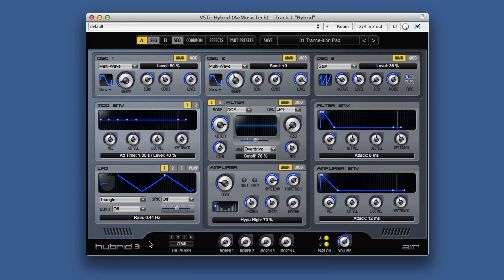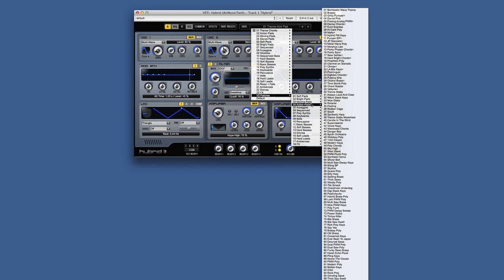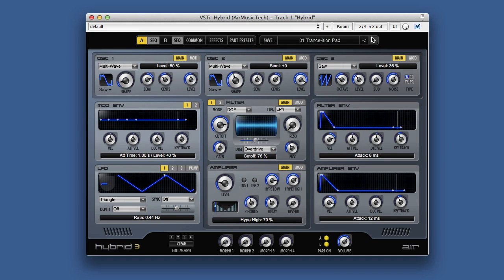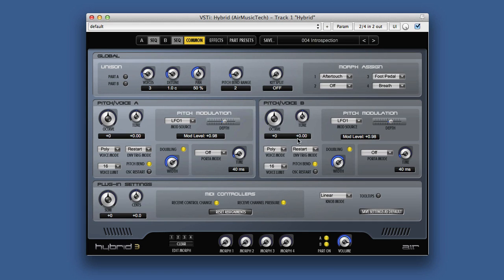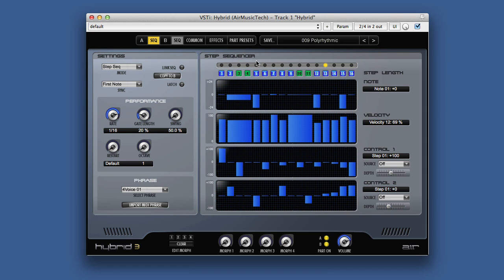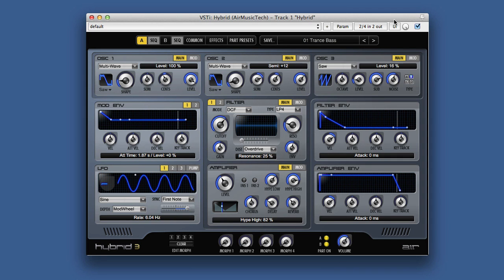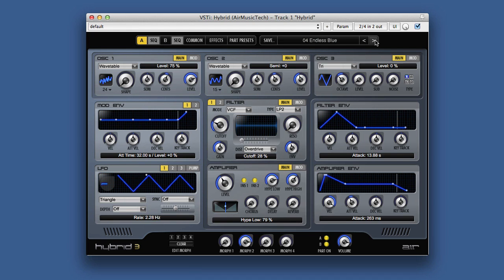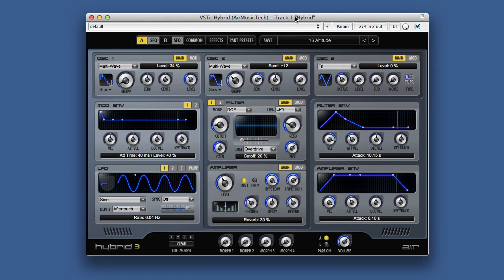Air Hybrid 3 Review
Russ takes a look at Air Hybrid 3 and at the new features and sounds shipping with the latest version of this super synth.